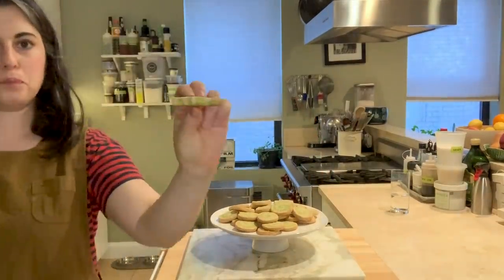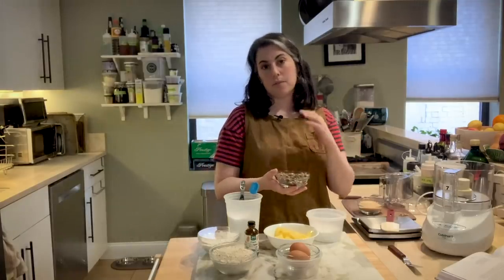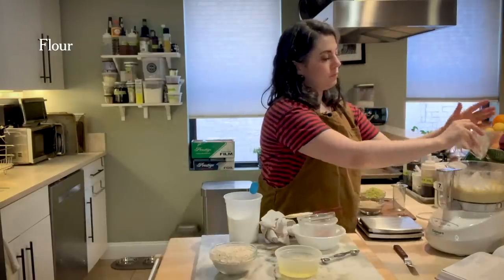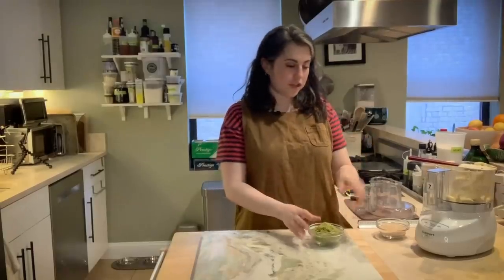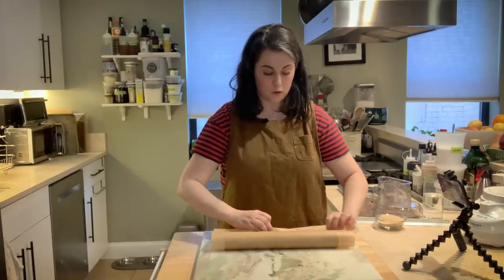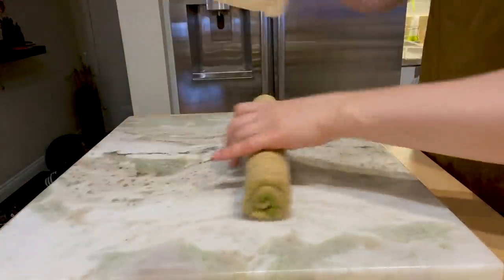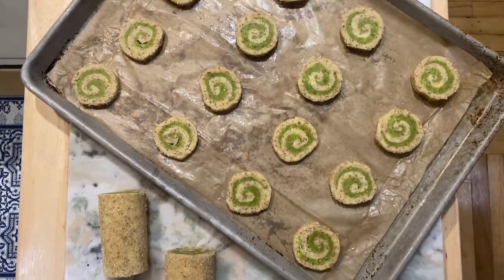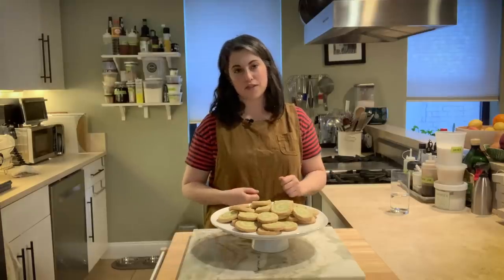Claire Saffitz's Pistachio Pinwheel Cookies | NYT Cooking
Cookie Week continues! Today, Claire Saffitz shows us how to make Pistachio Pinwheel cookies from her new cookbook, "Dessert Person." They're a dependable slice-and-bake cookie recipe — super tasty, need no decoration and require no major assembly. The buttery, nutty, shortbready cookies look and taste as if they are harder to make than they are.

Cookie Week continues on our channel this week with videos from Yewande Komolafe, Sohla El-Waylly and Vaughn Vreeland.